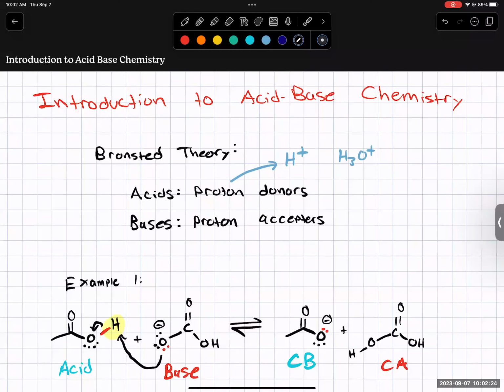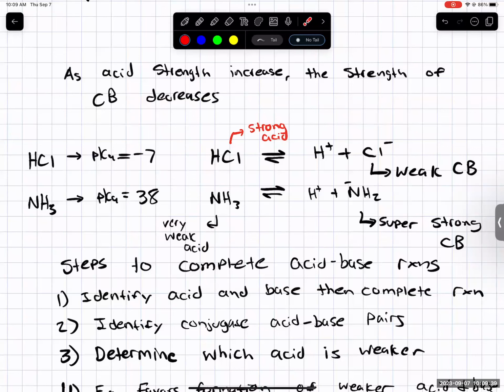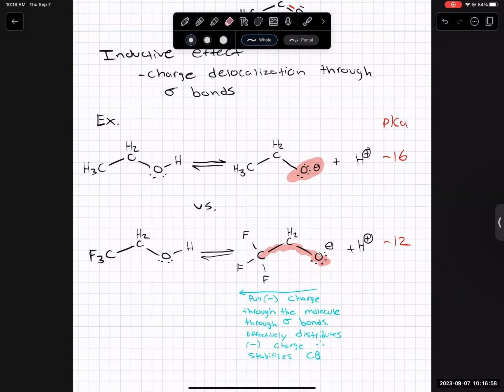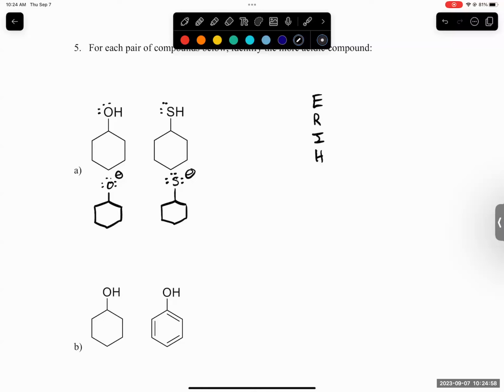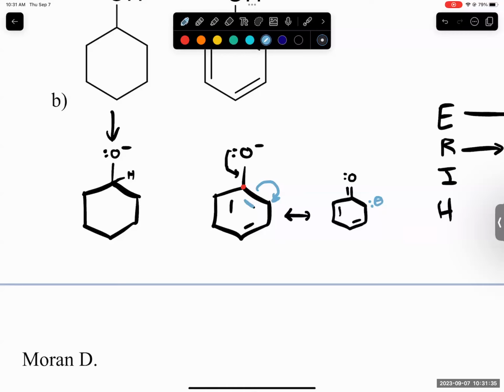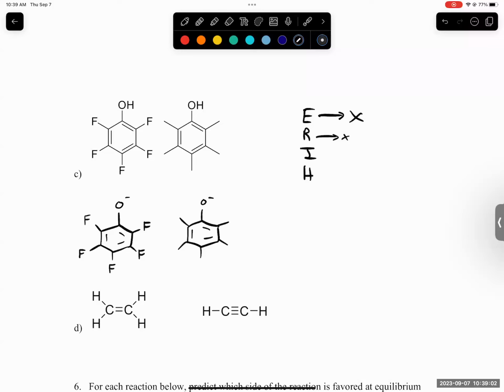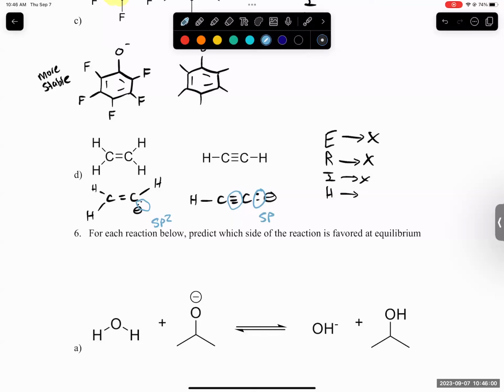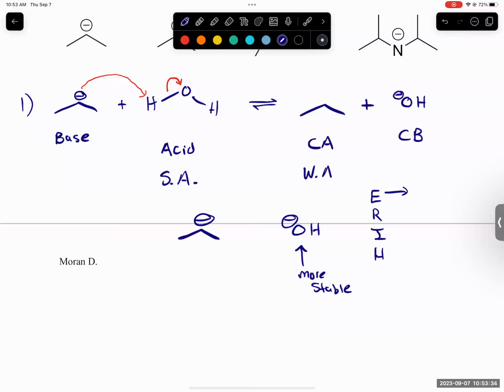Organic Chemistry 1: Introduction to Acid-Base Chemistry